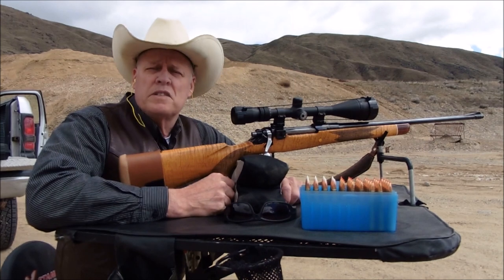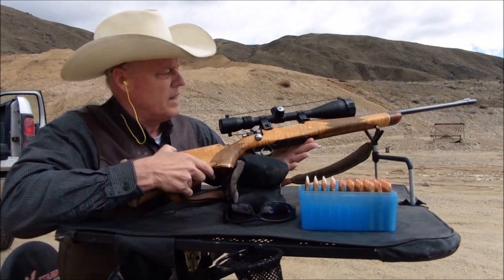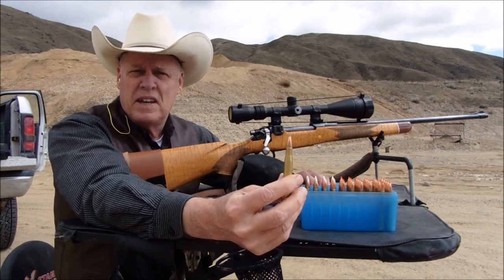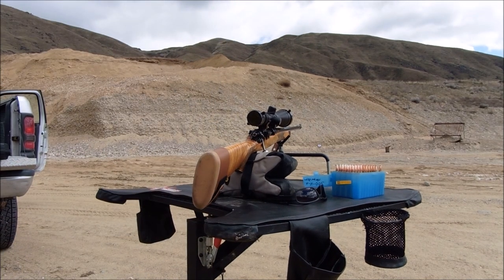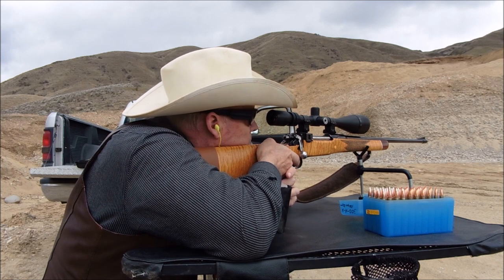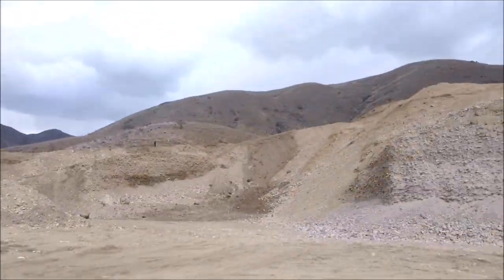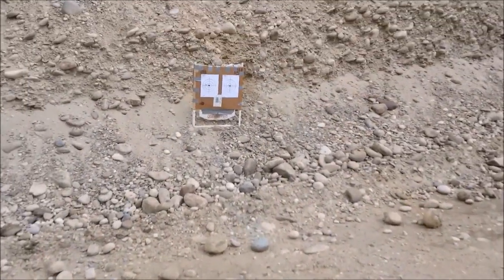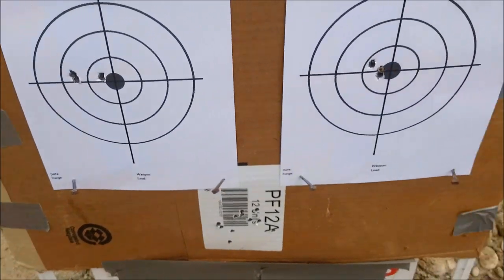Part 2. Eddystone Custom Enfield, 300 H&H Magnum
As promised shooting range footage of my 300 H&H magnum...Very Accurate rifle...